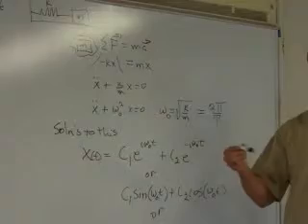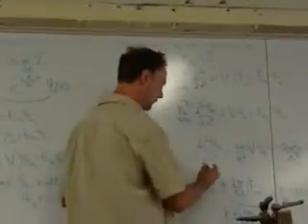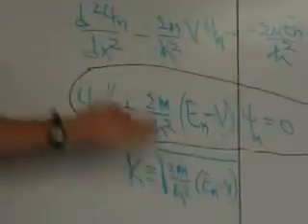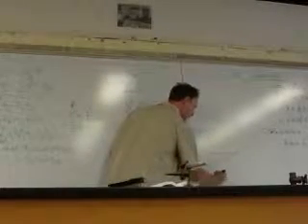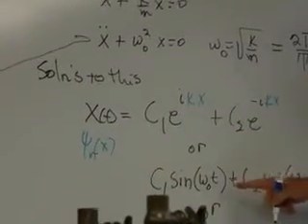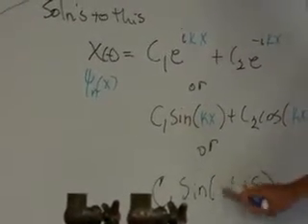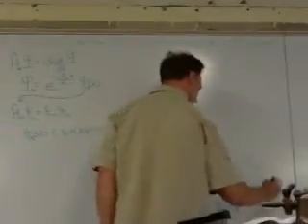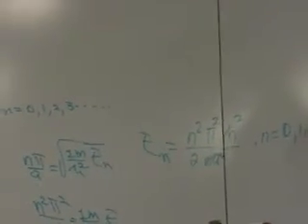Quantum Physics Lecture 8 Part 3